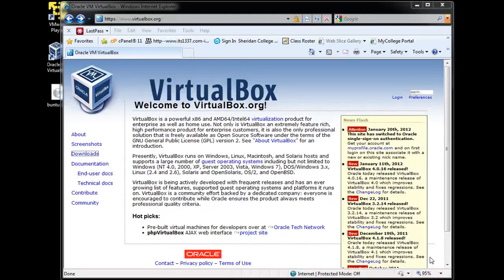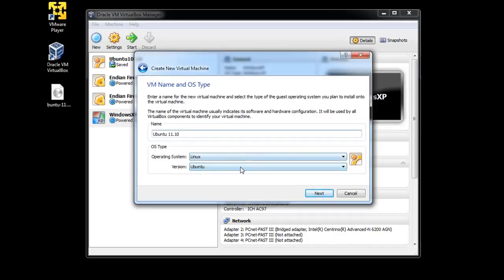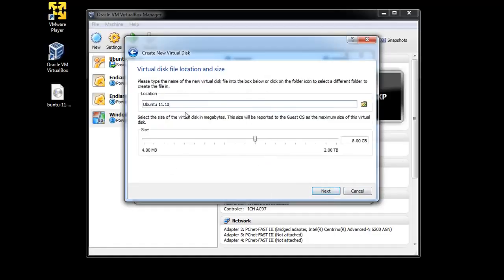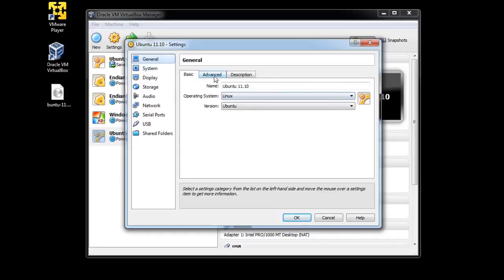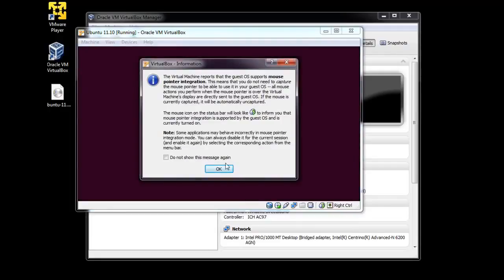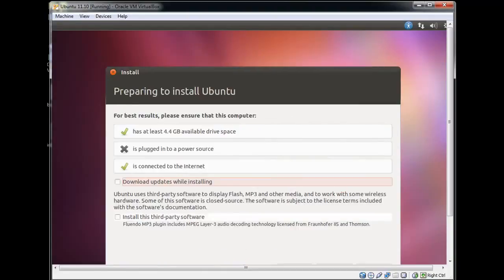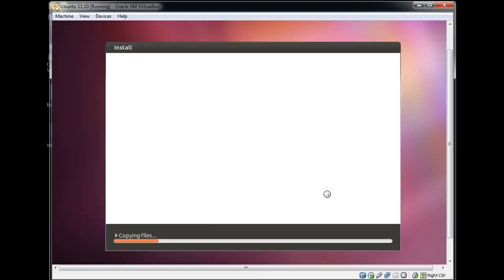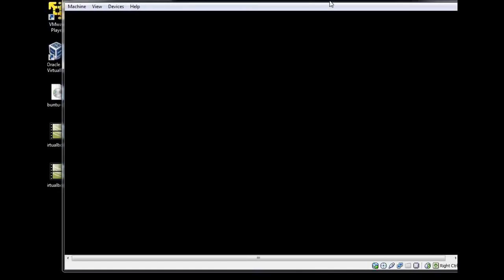Install Ubuntu Linux custom di Virtualbox virtual machine